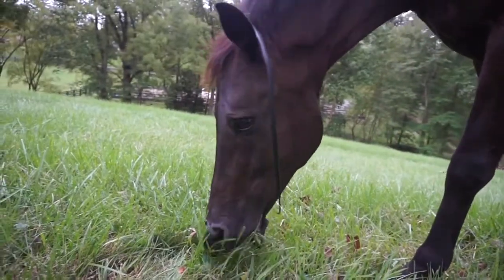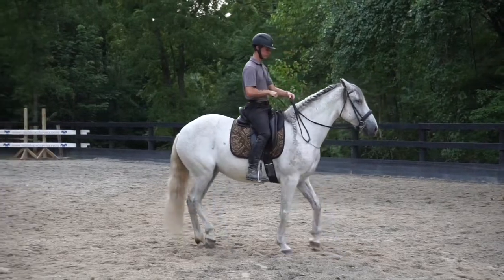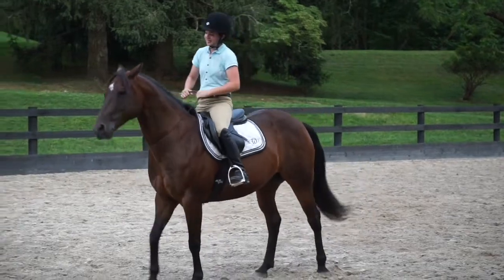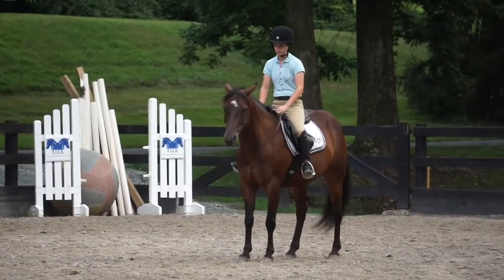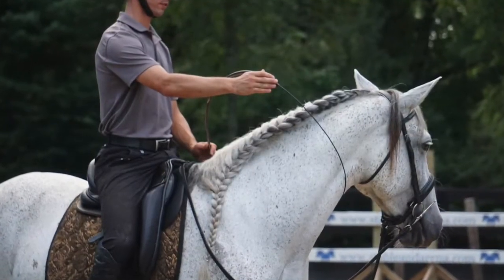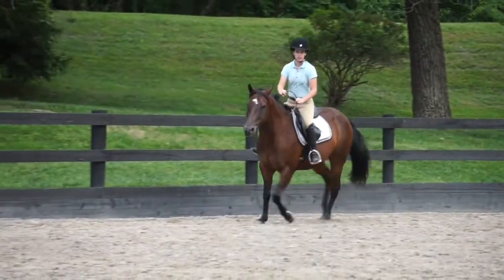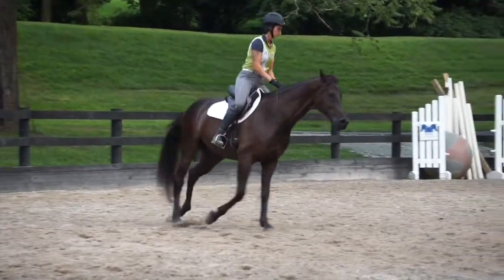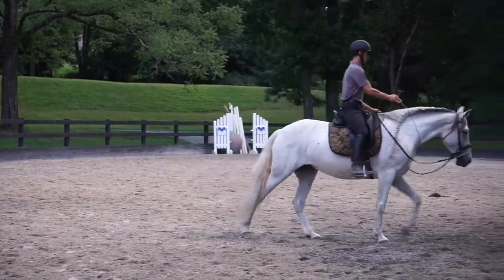Unbridled Wings; Starting Bridleless